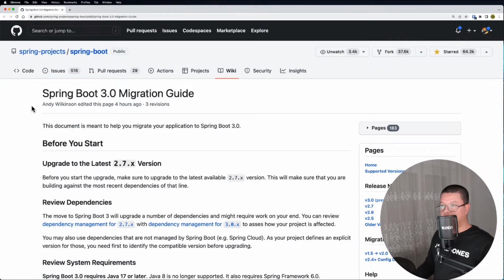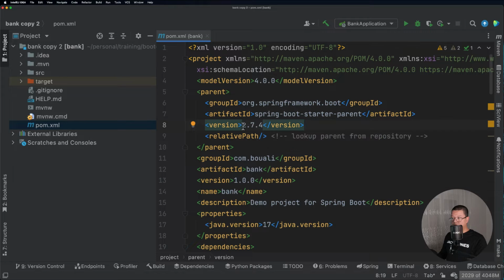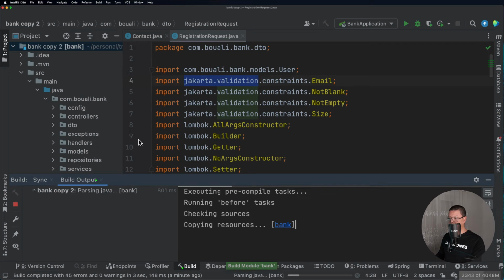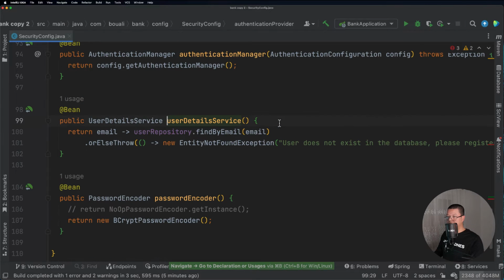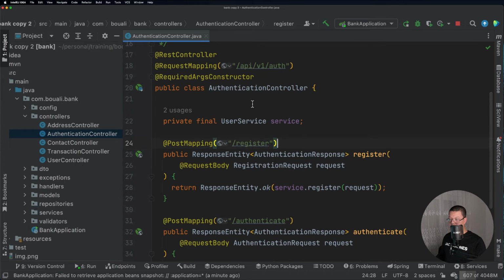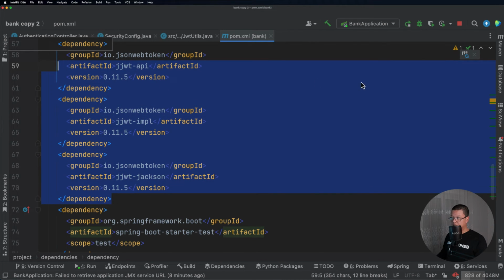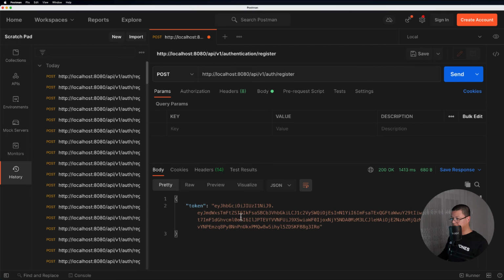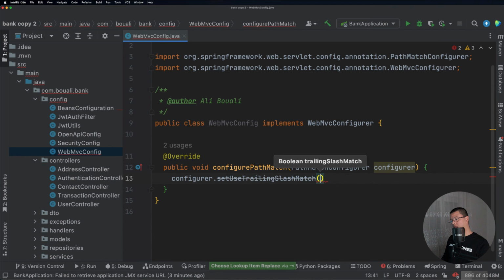Spring boot 3.0 - The full migration guide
Spring boot version 3.0 is officially released now.
Migrating to this new version is not straight forward so I decided to male a video to show the migration steps step by step.
In this video you will learn:
The new features and major changes of Spring v3.0
How to migrate step by step
Rename the Jakarta EE packages and fix the compile issues
Handle and fix the Spring security changes and deprecations
Upgrade and fix the JWT token security and upgrade the jjwt dependencies
Understand and fix the trailing slashes issue

00:00 Introduction
01:33 What's new in Spring boot 3.0
04:20 Migrate to Spring boot V2.7.x first
06:25 Java 17 is mandatory
07:23 Upgrade the Spring boot to V3.0.0
08:14 Rename the Jakarta packages
11:25 Handle the Spring security changes
19:04 Test the changes
21:54 Upgrade the JJWT dependency
29:30 Fix the trailing slashes issue
33:31 Thank you for watching